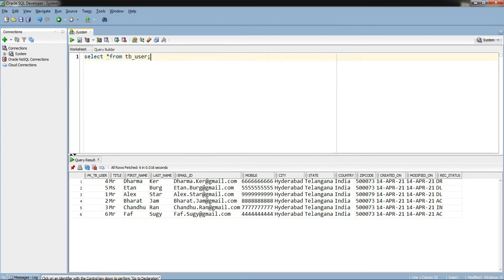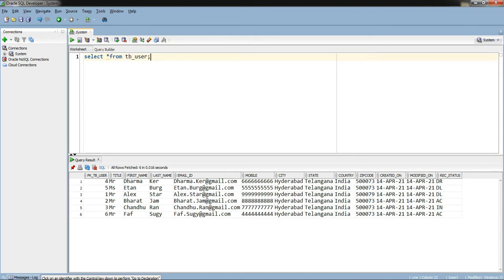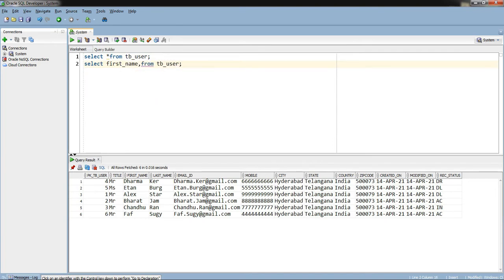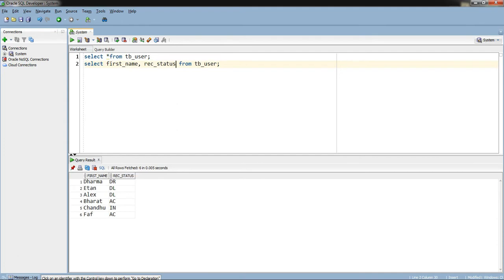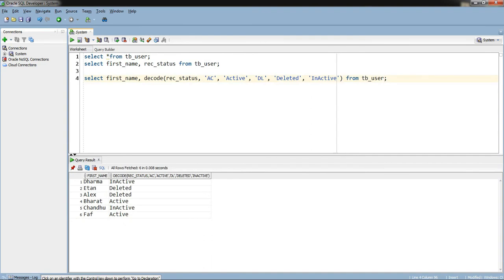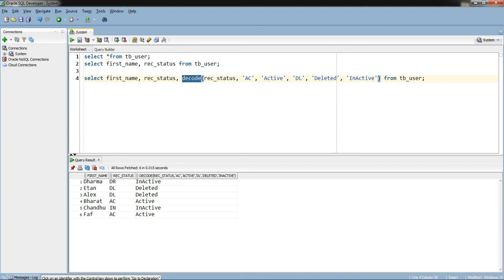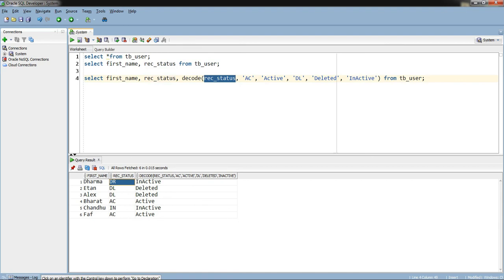Oracle DECODE function with example | sql query with decode function | learn to code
Example on Oracle DECODE function as alternative for case and if-then-else
Below queries I used in video:
select * from tb_user;
select first_name, rec_status from tb_user;
select first_name, rec_status, decode(rec_status, 'AC', 'Active', 'DL', 'Deleted', 'InActive') from tb_user;